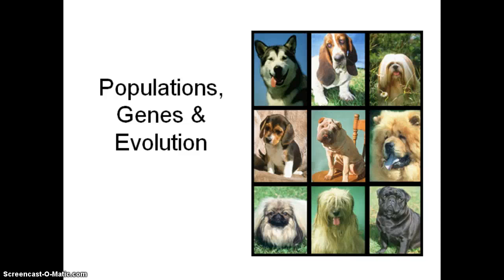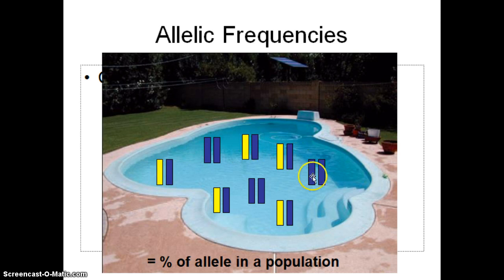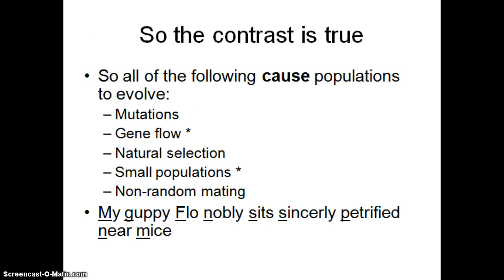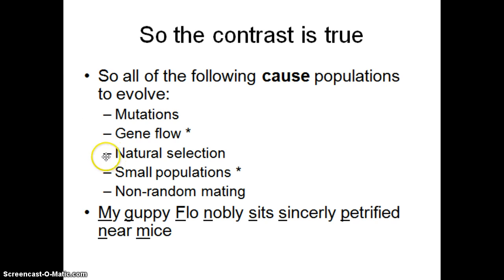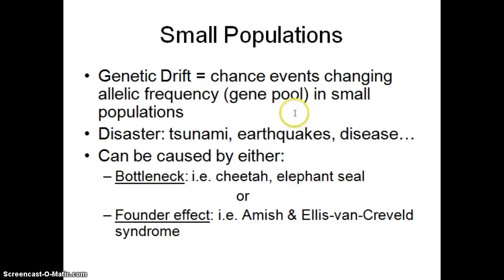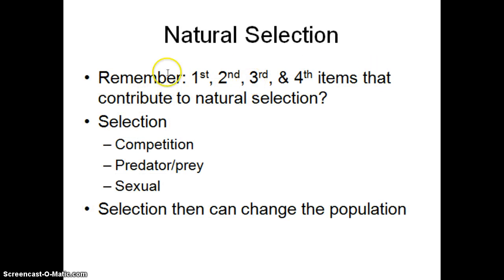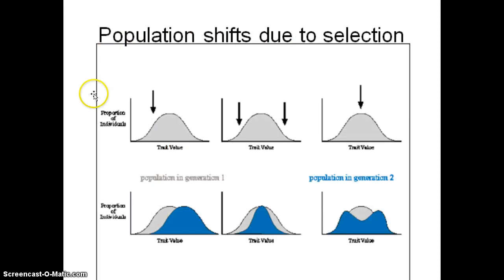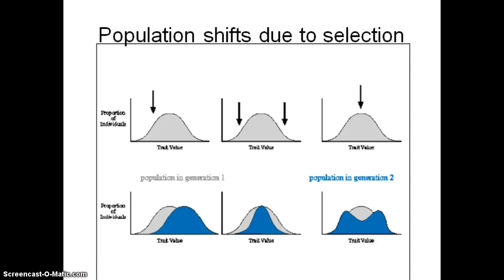Quick "Causes of Evolution"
evolution causes